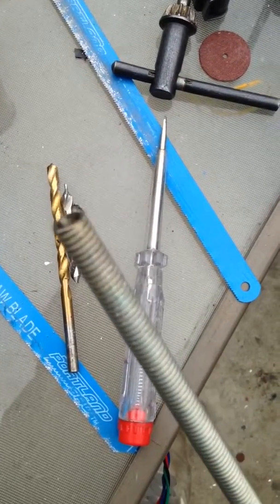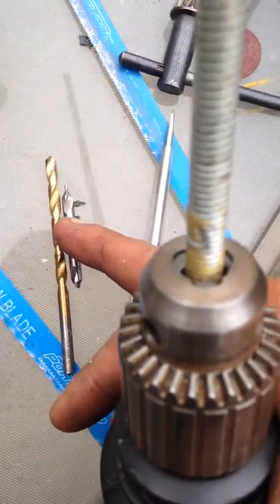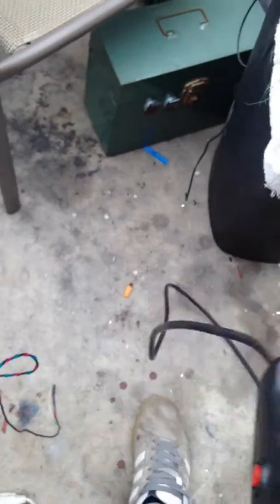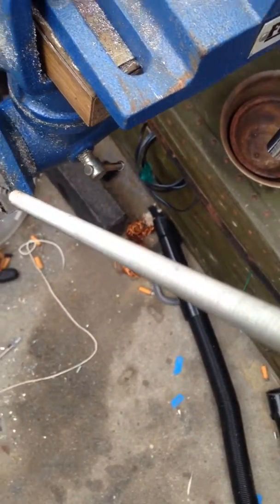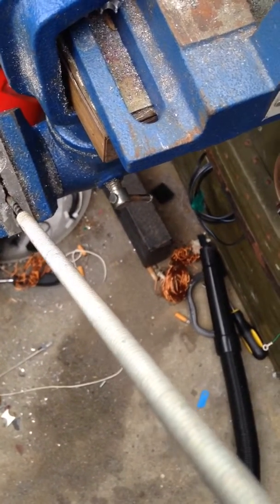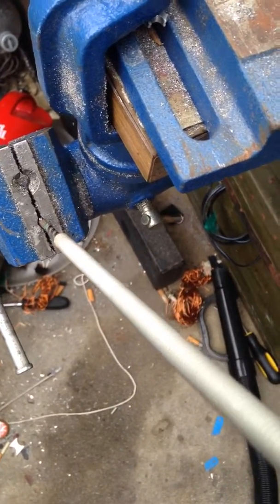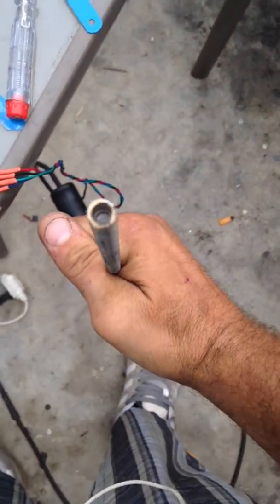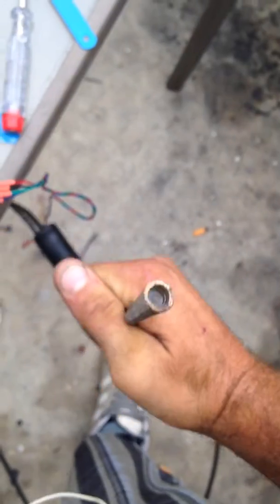DIY lead screw Z AXIS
Showing how to obtain a concentric hole in your lead screw in order to bond it to your nema stepper motor.